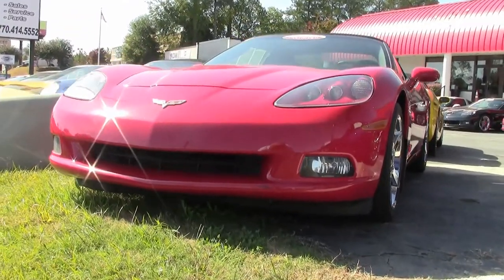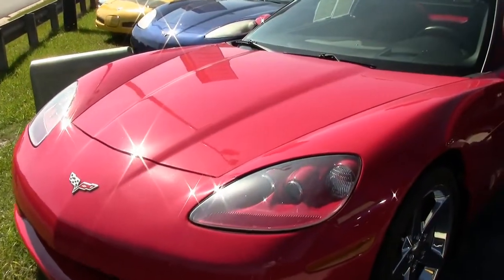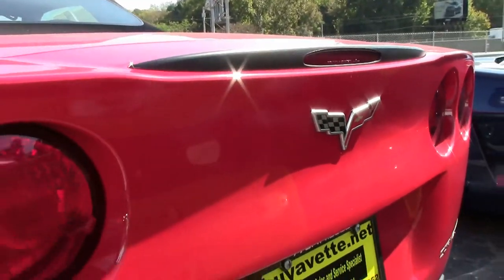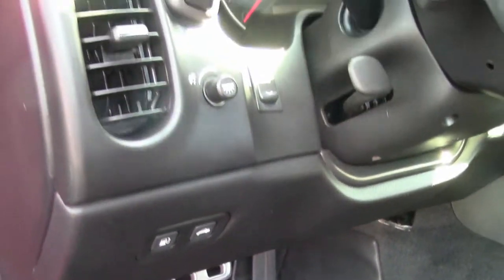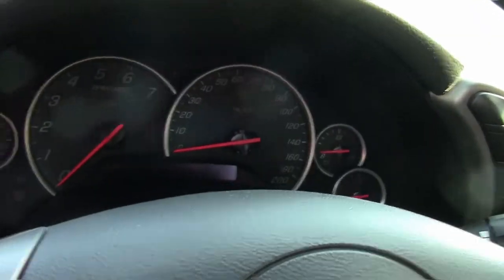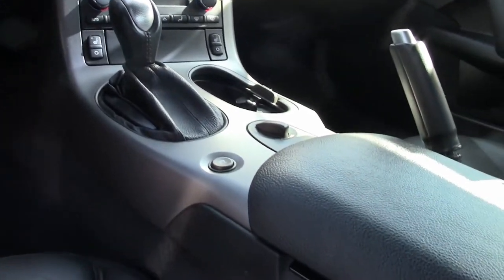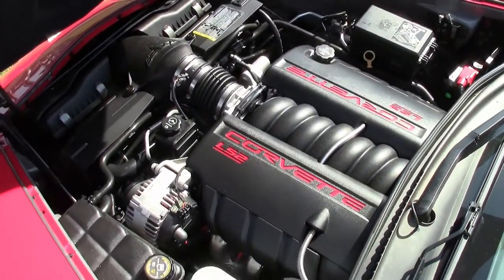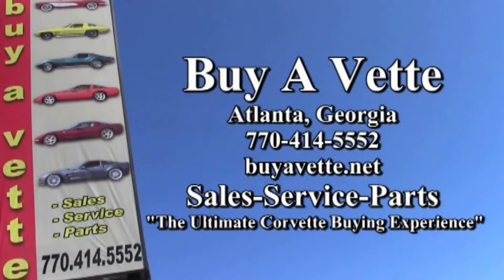2007 Corvette 3LT Convertible Custom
2007 Corvette 3LT Convertible Custom For Sale

Victory Red exterior, Ebony interior, Ebony convertible top.

405hp LS2 engine, 6 speed automatic paddleshift transmission, posi rear-end.

Factory features include the $5,540 3LT Preferred Equipment Group (Power Top, Heads Up Display, memory package, tilt-n-tele, auto-dimming mirrors, universal garage door transmitter, dual power heated sport seats with airbags), Bose CD/XM/MP3 stereo with Navigation and steering wheel controls, F55 Magnetic Selective Ride Control, chrome wheels, OnStar, dual zone electronic climate control, HID headlights, keyless entry and start, fog lamps, power windows, power locks, power steering, power brakes, power mirrors, cruise control, ABS, traction control, Active Handling.

Coming LOADED with factory options, a clean Carfax, and just 24,218 miles, this 2007 Corvette Convertible is in nice condition. This car's paint is vg, with a great shine. Convertible top is vg as well, and factory chrome wheels are in place. Correct Goodyear Eagle F1 EMT runflat tires show an average of 6/32nds tread depth remaining in the front, and an average of 7/32nds remaining in the rear. The interior of this 2007 Corvette Convertible shows good-vg factory leather seats, vg-exc center console, and vg steering wheel and door panels. Additions to this car include a Corsa performance catback exhaust system, polished rear bumper fill-ins, polished passenger airbag fill-ins, Victory Red mudflaps, and polished fender vent grilles with flame design. This car features a corrosion-free subframe, has been fully serviced, and all instrument gauges, lights, turn signals, brakes, engine, transmission and rear-end are all in good operating condition. Please do not assume that this is an average condition Corvette, as Buyavette specializes in "hand-picked Corvettes" that are loaded with expensive factory options. All of our Certified Corvettes are way above average condition for the miles. In addition, they are all fully serviced. Consider that sellers rarely spend money getting full service before offering their car for sale. Dealers typically only wash the car before offering it for sale. We however adhere to strict quality control standards when purchasing, as well as inspections and service. All Certified Corvettes are fully serviced and ready to enjoy. 24K Miles.